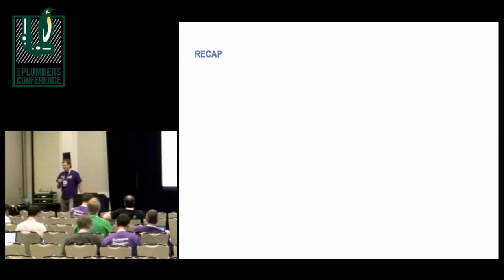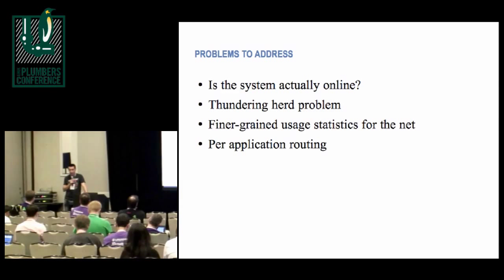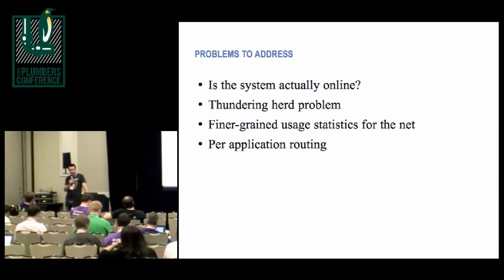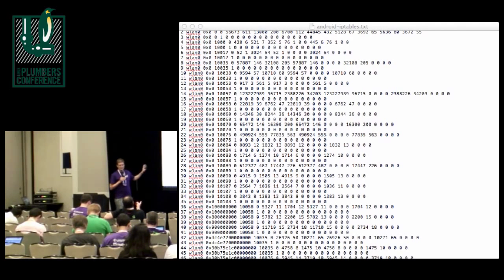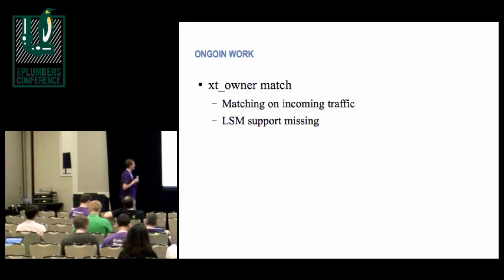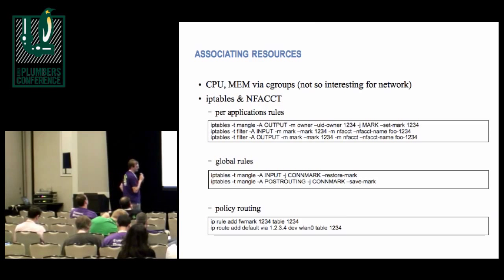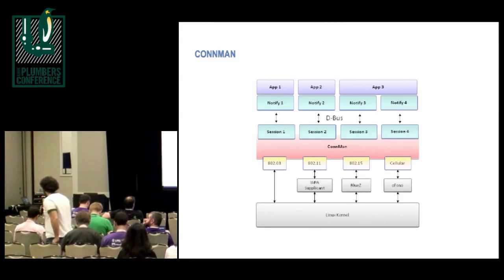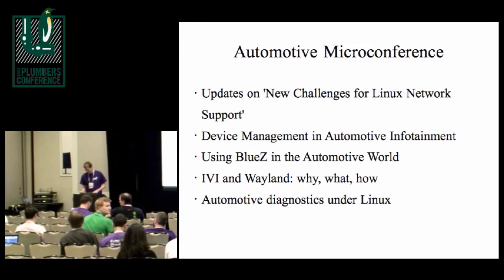Updates on 'New Challenges for Linux Network Support' - Daniel Wagner, BMW Car IT GmbH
Marcel Holtmann outlined in his New Challenges for Linux Network Support' talk at LinuxCon Europe 2012 what needs to be done for the mobile and also for the automotive domain. This presentation will update what has happened since then (e.g. per application routing and statistics) and what the next steps are.